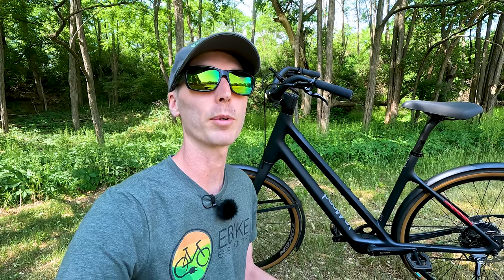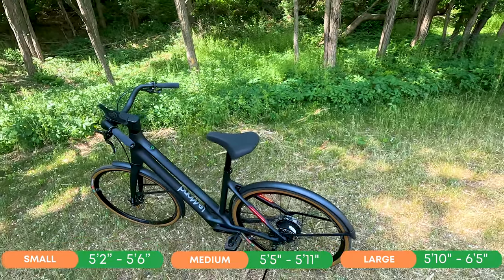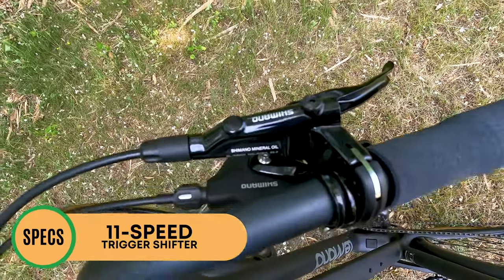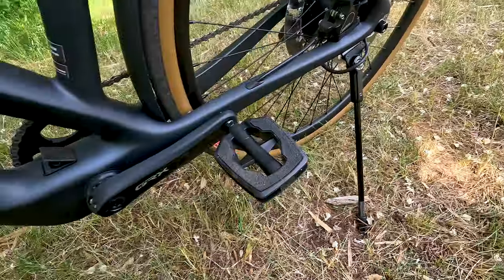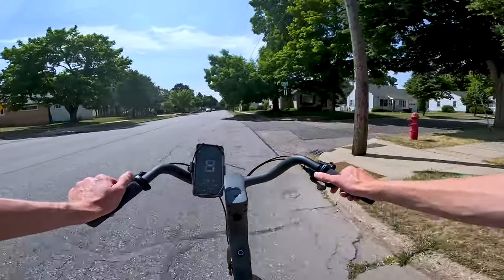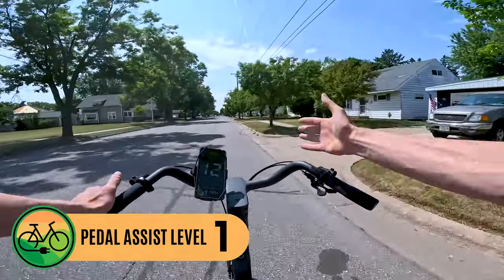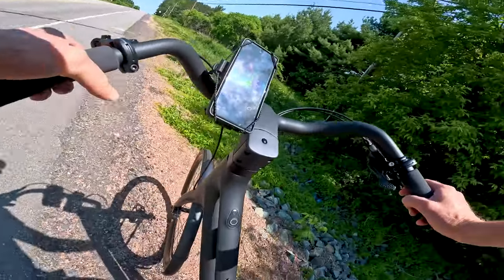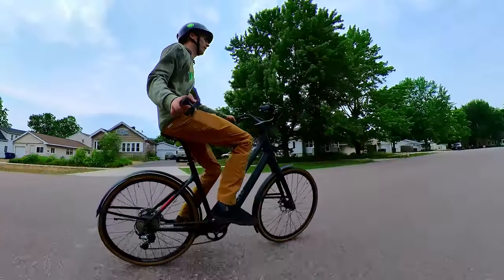LeMond Dutch Review: Carbon Fiber Frame, German Components, and Featherweight at 27lbs!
The LeMond Dutch ebike is notable for its all-carbon frame, contributing to its light weight of 27 lbs, making it easy to pedal with or without motor assistance. The design promotes an upright riding position for both comfort and visibility, and while it lacks suspension, it offers a wide, soft Selle Royal saddle. It's powered by a Mahle 250-watt rear hub motor with a max torque of 40Nm, capable of speeds up to 20 mph, qualifying it as a Class 1 ebike. The bike comes in three colors and several sizes to accommodate riders of different heights.

00:00 Introduction
01:37 LeMond Dutch Overview (Frames and Price)
03:21 Dutch Frame (Almost everything is Carbon Fiber!)
04:32 Dutch Rider Sizing and Weight Capacity
05:03 LeMond Ebike Assembly
05:58 LeMond Dutch Color Options
06:25 Front-End (Brakes, Wheels, Tires, Carbon Fenders, and Carbon Fork))
07:36 Headlight and Cockpit (Controls and Shimano Components)
08:57 Mahle Drive System Control
09:57 Mahle "MySmartBike" App
10:59 Lemond Dutch Battery Location and Specs
12:23 Shimano GRX  Cranks, Pedals, and Kickstand
13:02 Intigrated Tail Lights and Selle Royal Seat
13:37 Mahle x35 Motor and Shimano GRX Drivetrain
14:46 Dutch's Unique Handelbars
16:00 LeMond Dutch No Power Riding
17:57 LeMond Dutch Pedal Assist Riding
22:03 LeMond Dutch Hill Climb Test
25:00 Concluding Thoughts on the LeMond Dutch